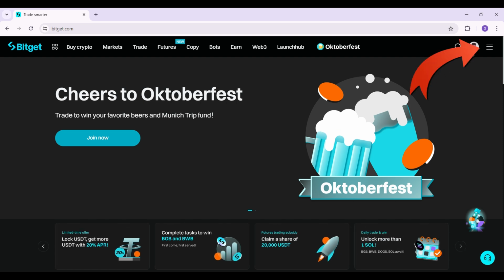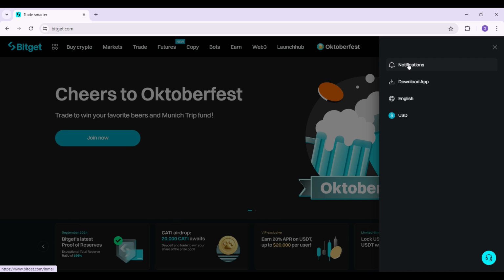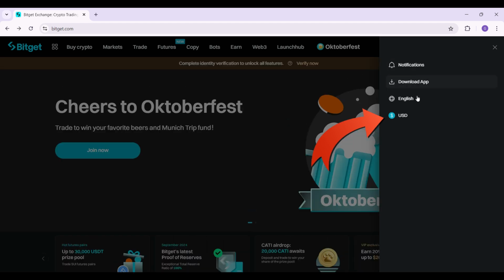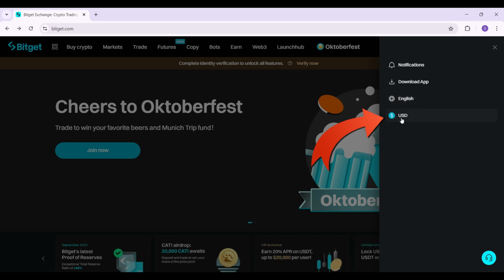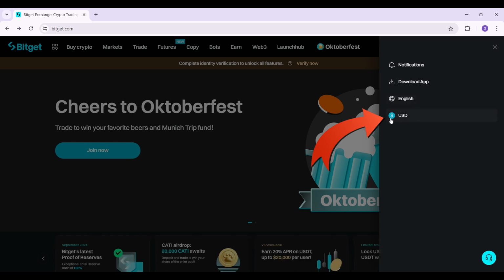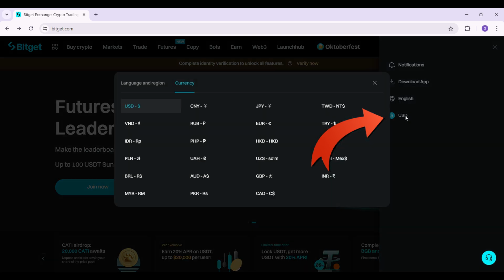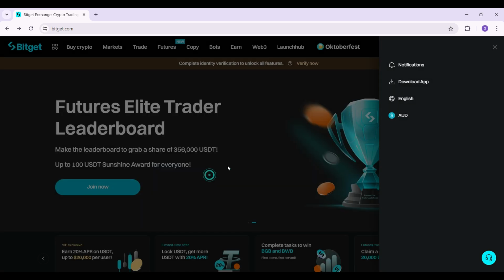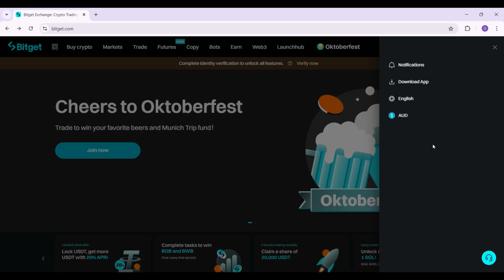How To Change Currency On Bitget Wallet (2024)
In this video, I will show you how to change the currency on your Bitget wallet. If you're looking to switch the default currency or prefer viewing your balance in a different currency, this tutorial will walk you through the steps.